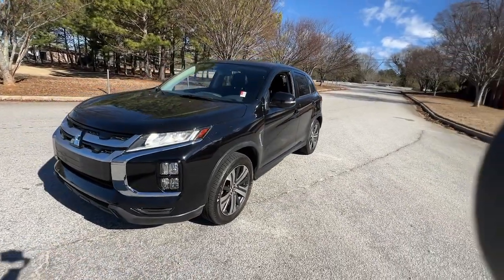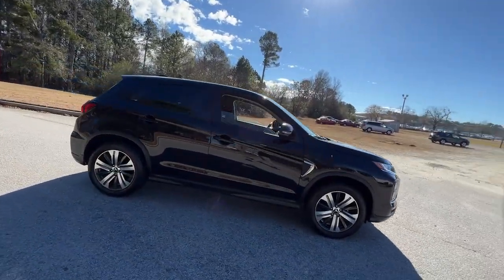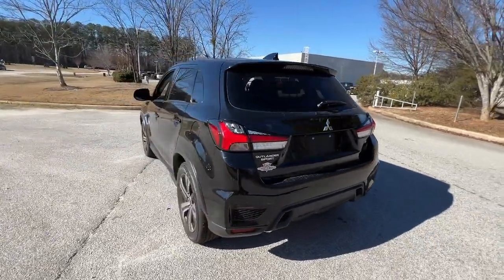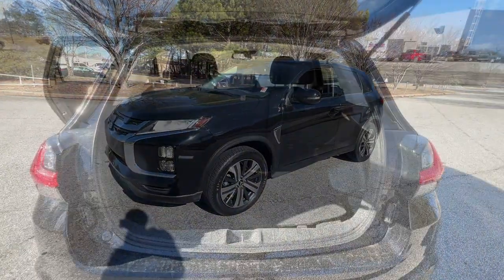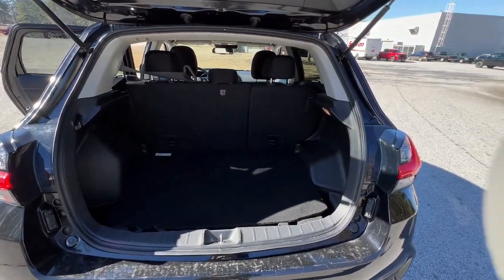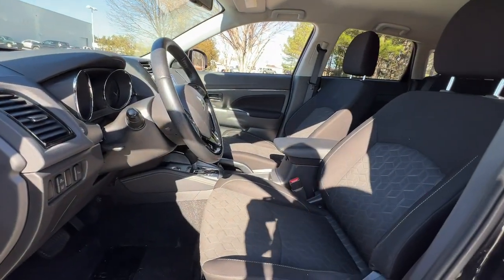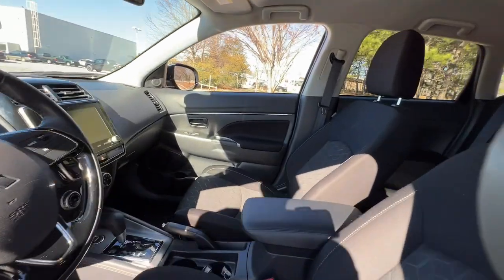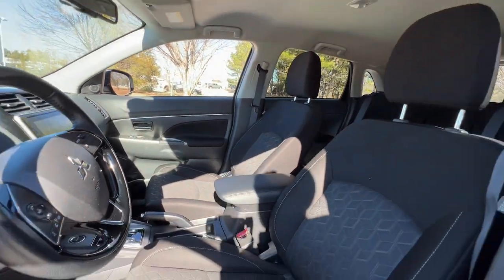2020 Mitsubishi Outlander Sport Atlanta, Griffin, McDonough, Fayetteville, Thomaston, GA U26590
Used 2020 Mitsubishi Outlander Sport ES 2.0 available in Griffin Georgia at Cronic Chevrolet Buick GMC. Servicing the Atlanta, McDonough, Fayetteville, Thomaston, GA area.

Delivers 29 Highway MPG and 23 City MPG! This Mitsubishi Outlander Sport delivers a Regular Unleaded I-4 2.0 L/122 engine powering this Variable transmission. Wheels: 18 x 7J Black Painted Alloy, Variable Intermittent Wipers, Trip Computer.*This Mitsubishi Outlander Sport Comes Equipped with These Options *Transmission: Continuously Variable (CVT), Transmission w/Driver Selectable Mode, Tires: P225/55R18 AS, Tailgate/Rear Door Lock Included w/Power Door Locks, Systems Monitor, Strut Front Suspension w/Coil Springs, Steel Spare Wheel, Single Stainless Steel Exhaust, Side Impact Beams, Seats w/Cloth Back Material.* Stop By Today *Come in for a quick visit at Cronic Chevrolet Buick GMC, 2676 North Expressway, Griffin, GA 30223 to claim your Mitsubishi Outlander Sport!